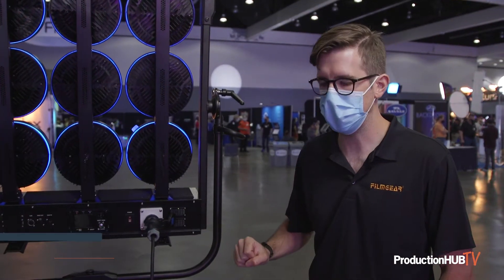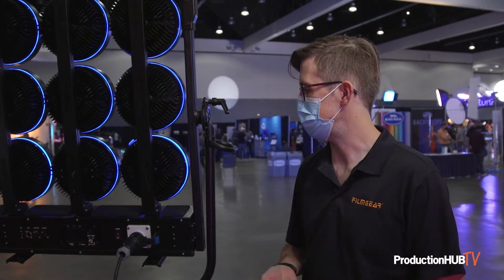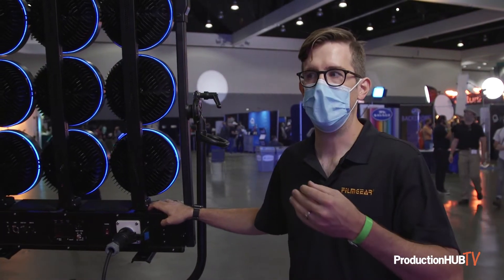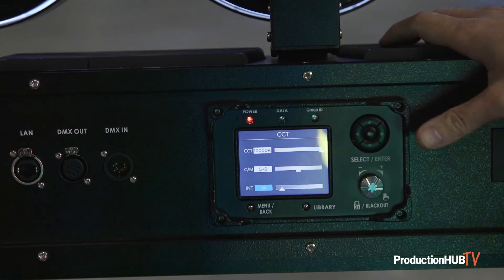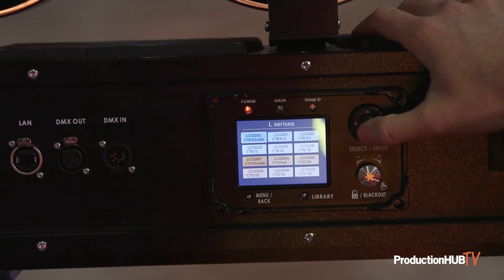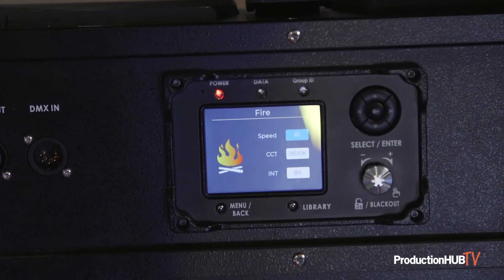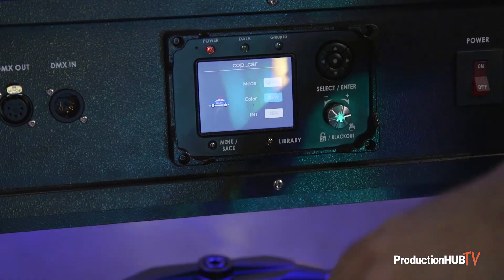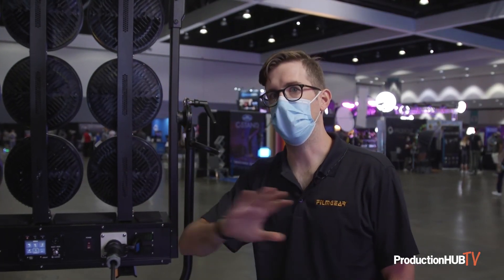FilmGear Showcases Their RGB Max 1600C Maxibrute 9 Light at Cine Gear 2021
Incorporating RGBW LED technology into floodlights, the new FilmGear RGB Max series will further expand the potential of RGB lighting in film. Coming Q1 of 2022, this Goliath of LED is already available for preorders.

This isn’t FilmGear’s first time dealing with PAR64-style floodlights, with their original Tungsten Maxibrute, incorporating individually strikable heads, having already been around the block a few times. Historically, these lights would’ve first seen a bi-color LED upgrade before making the upgrade to RGB. However, with Film Gear's recent engineering feats through the Helios RGB space light, the Maxibrute can make the leap into RGB as soon as next year!

The 4, 6, 9 or 12 lampheads of the RGB Max all come equipped with 23º lenses, doubling the throw of bi-color heads and giving you a punch deserving of the brute title. While the old Maxibrute would allow for some control of exposure via switching individual banks on or off, the new RGB Max allows you to control each individual lamphead’s intensity from 0-100%, with 5 preset dimming curves to further fine tune your light’s output. Taking it a step further, with a color temperature range of 2700K-10,000K, you can individually choose which lampheads you want in tungsten and which you want in daylight. All this control and we haven’t even gotten into RGB yet.

The RGB Max comes in:

- 700C (4 lamp heads)
- 1100C (6 lamp heads)
- 1600C (9 lamp heads)
- 2200C (12 lamp heads)

Just like the Helios, the RGBW chips earned a CRI and TLCI 95. In CCT mode, the user can add and subtract green/magenta to get the most out of their greenscreen. Of course, to get the most RGB utility and get the exact color you're looking for, you can fine-tune the RGB spectrum through the HSI mode. Or, if you like the results of traditional gels, GEL mode comes preset with over 200 Lee and Rosco equivalent filters. Gelling lights, especially lights as powerful as a Maxibrute, can be a hassle and sometimes even a fire hazard. If flames are what you’re looking for, the RGB Max comes with 17 preset patterns in Scene mode, mimicking everything from flickering flames to police sirens to flashing lights. Save time setting up gels with just a couple clicks in HSI or Gel mode and spend more time focusing on telling your story.

With the RGB Max series, users can expect the most advanced onboard control panel yet. With as many features as the RGB Max has to offer, new users will appreciate the efficient and intuitive navigation menu to get to the exact setting they want. Studios and crews experienced with globed lights can smoothly transition from PAR64 floodlights, with no need to sacrifice quality in lighting designs. The RGB Max is built to fit into the modern set, with no need to adjust technique or set-up. While simple in integration, the RGB Max is extremely versatile in application. Additional patterns and scenes can be programmed directly into the menu to suit your creative ambitions. In terms of connectivity, the RGB Max is equipped with every control option in the book, including: DMX/RDM, Ethernet, USB, and built-in wireless DMX and Bluetooth by LumenRadio, allowing for full control of the fixture from the comfort of your console.